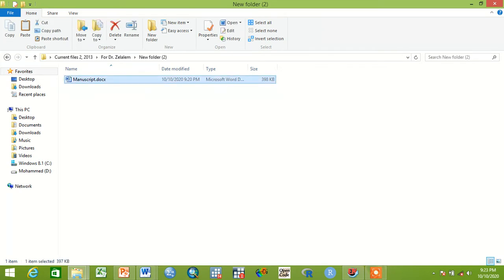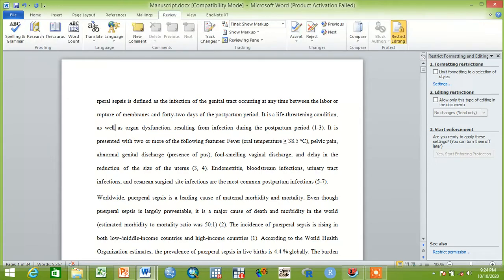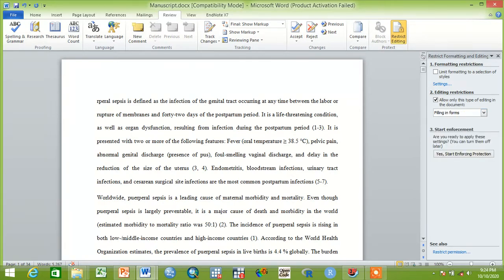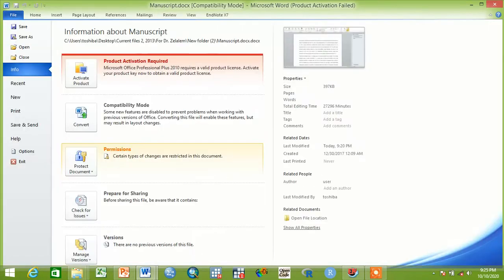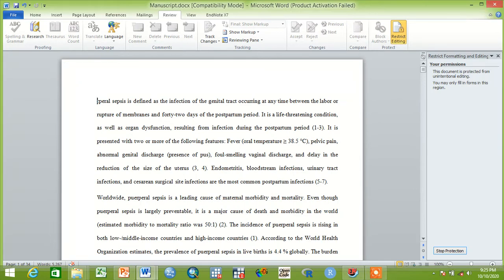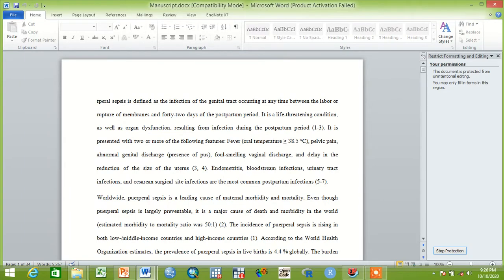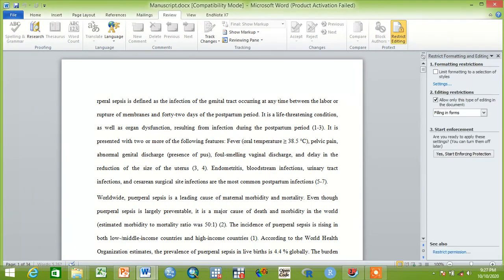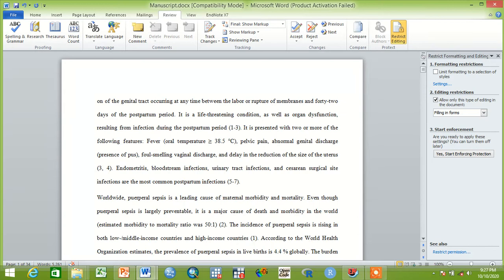Restrict, prevent or lock the Microsoft word document from editing and copy-paste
How to restrict, prevent or lock the Microsoft word document from editing and copy-paste ,